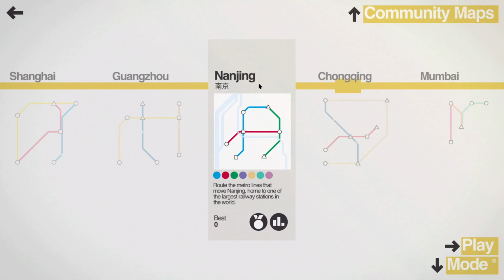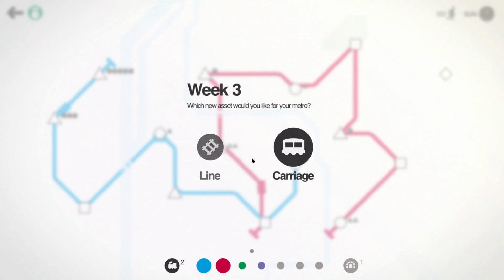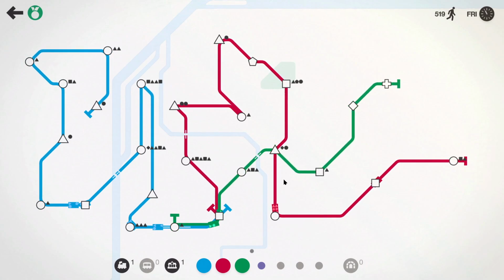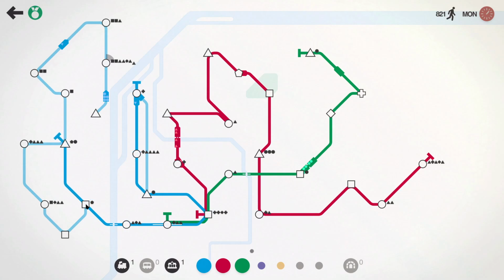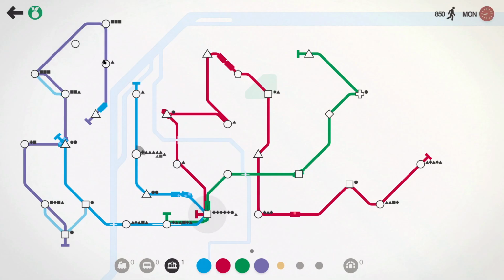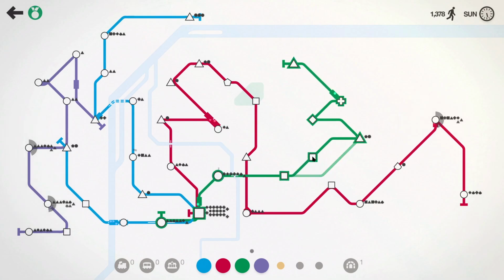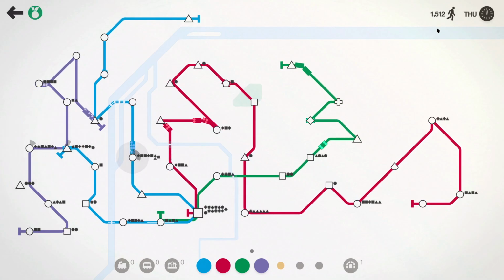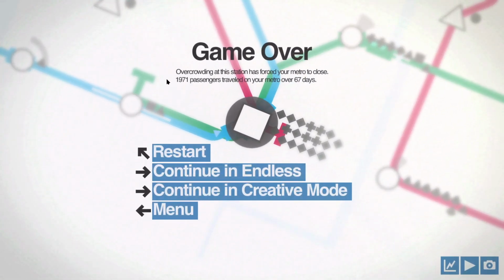Mini Metro - Zijin Shan Achievement (Nanjing)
Watch as I play, and offer some hopefully helpful tips in getting the Mini Metro achievement Zijin Shan (Deliver 1600 passengers in Nanjing using no more than one loop.)